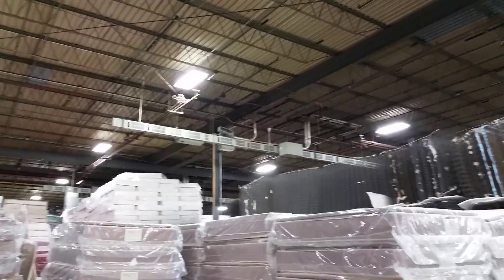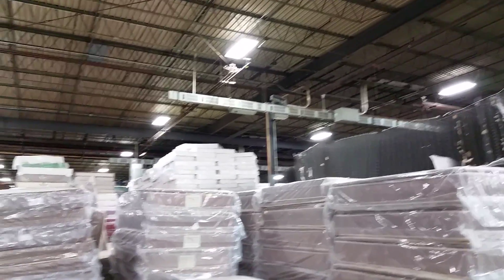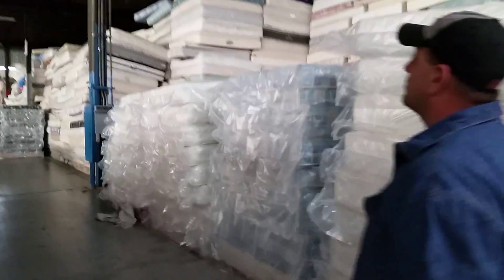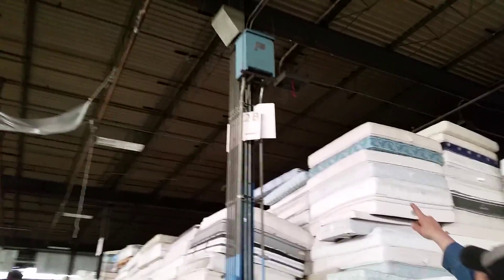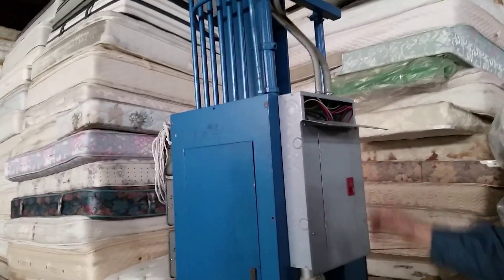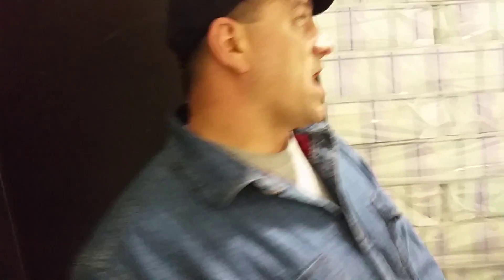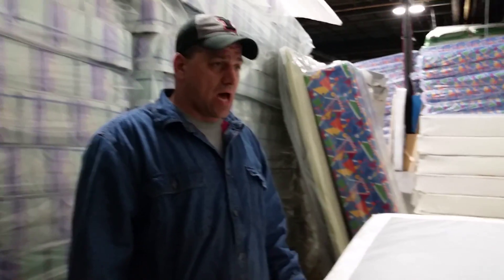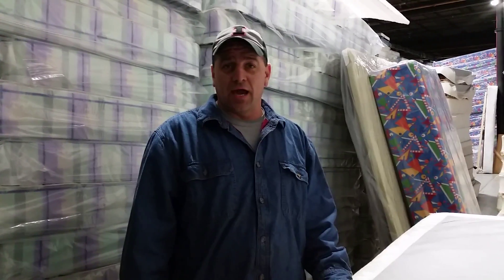HIGH VOLTAGE!!! The Death room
This video you will see where the 12000 volts comes into the factory there are basically 2 explosion-proof transfer switch / disconnect